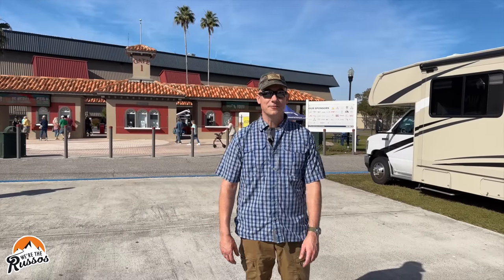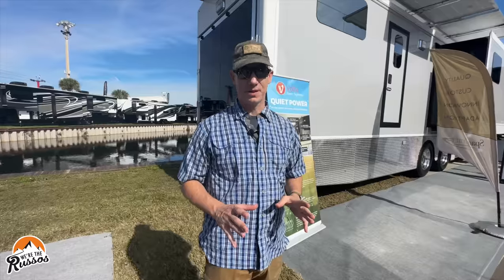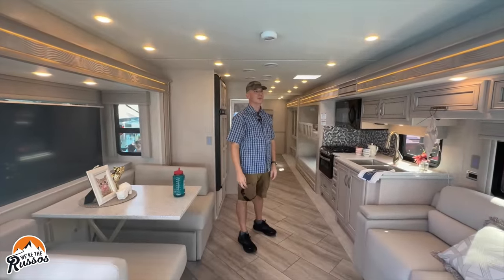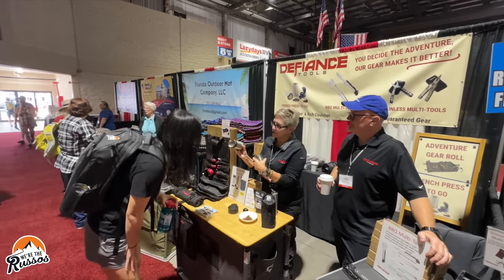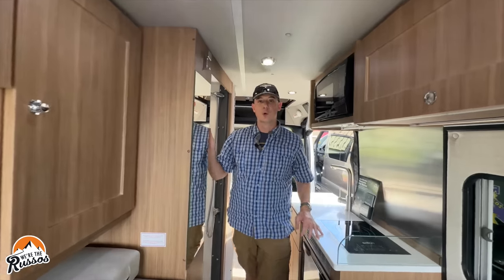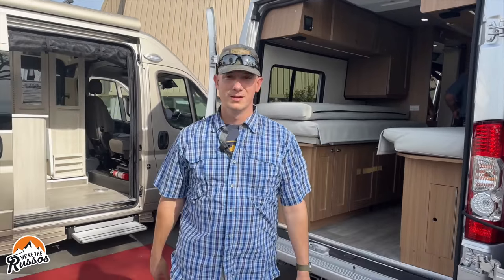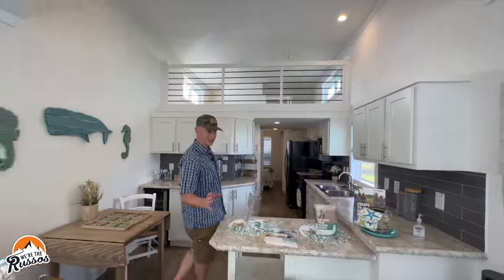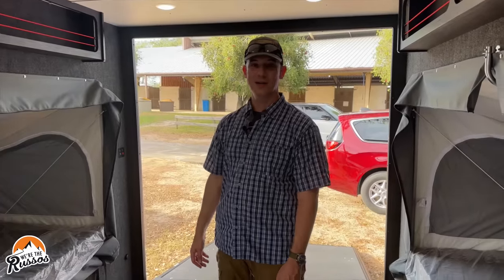What It's Like to Attend the Best RV Show in America | Tampa RV Show VLOG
This is a full recap of the 2023 Florida RV Supershow in Tampa, Florida. In this video, we highlight some of the cool new RVs for 2023, Winnebago's new electric Class B eRV2 camper van and a 5th wheel from Space Craft with an amazing off-grid battery system. We also provide tips and tricks to survive the RV show.

01:42 Space Craft off-grid camper with Volta Power Systems
02:58 Winnebago eRV2, all-electric, zero emissions RV
03:56 2023 Newmar Bay Star Class A Motorhome
06:05 Vendor Hall Exhibitors at the Tampa RV Show - TechnoRV and Defiance Tools
08:10 Roadtrek Class B camper van Pivot Bathroom
10:10 Wingamm Oasi 540 Walk-Through
10:28 One Bedroom Park Model Tour
11:34 Leisure Travel Vans Wonder Twin Bed Ford Transit Camper
11:57 Omnia Stovetop Oven Demo and Kait's Cookbook
12:22 InTech Flyer Small Travel Trailer Toy Hauler

Joe and Kait have been sharing their travel adventures and tips since 2015. For travel guides, essential gear and tips from the road